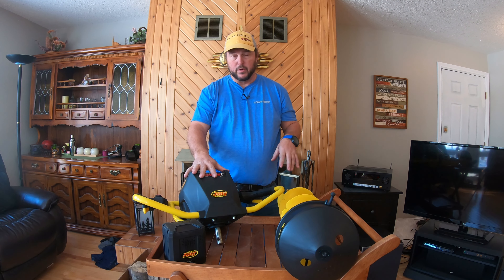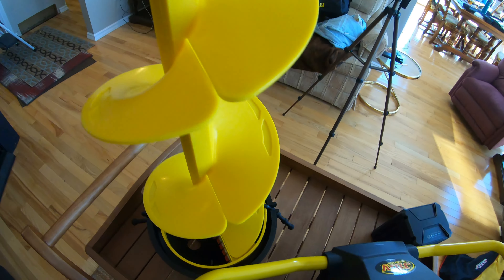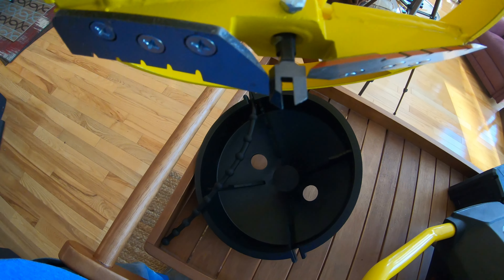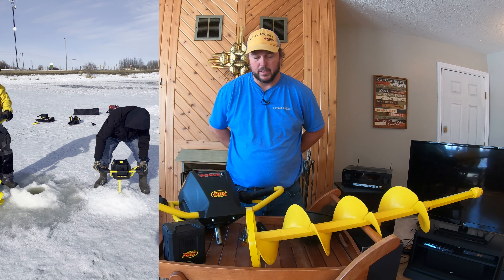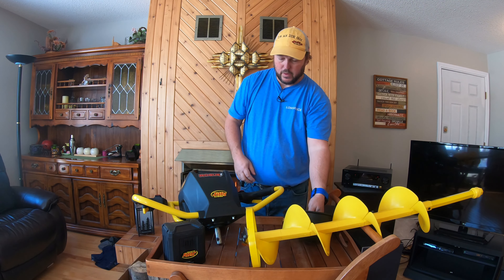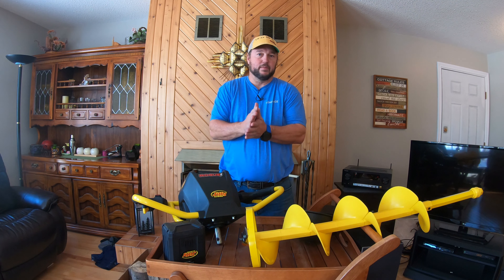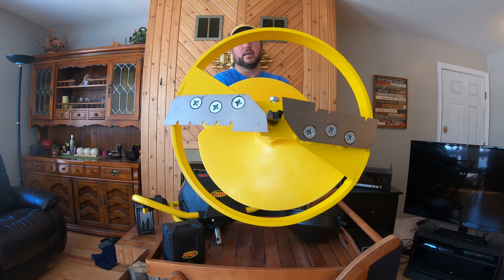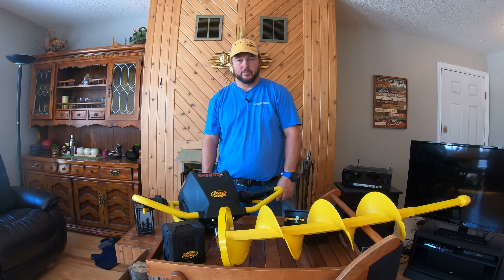Jiffy Rogue 2.0 - What's New? Hybrid Drill Assembly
New for 2022/2023 is the New Jiffy Rogue 2.0

What's different this year? Jiffy has added some new features and changed some design for the original version

What's new is in the video and even the thumbnail.